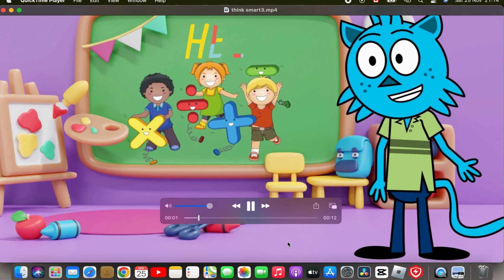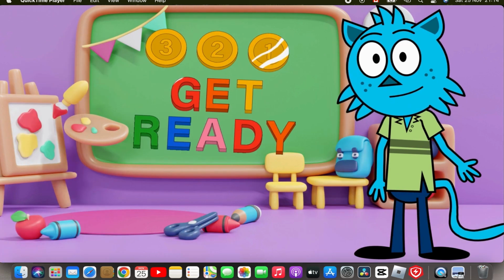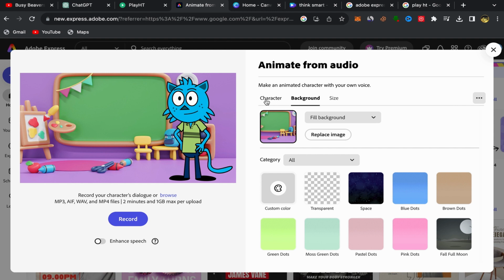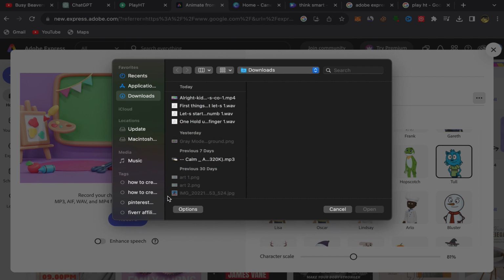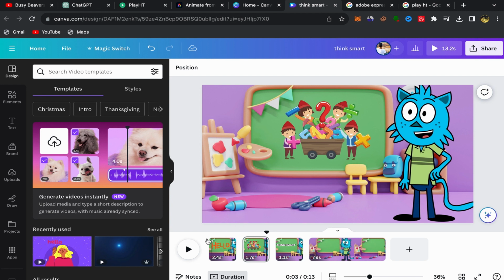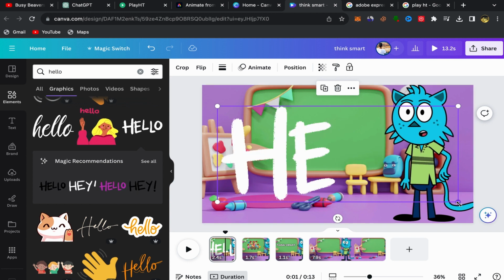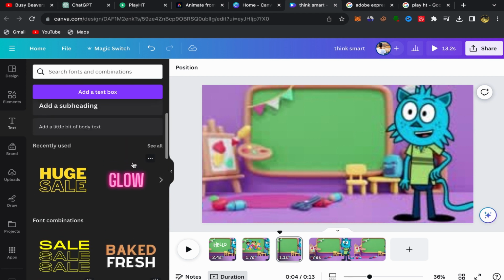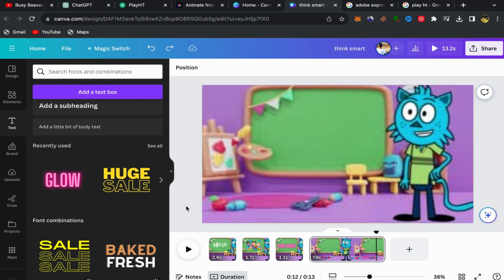How To Make Animated FACELESS KIDS Educational Cartoons!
🌟 Dive into the world of creative education with our latest tutorial, "How to Make Animated FACELESS KIDS Educational Cartoons Videos!" 🎨✨

In this step-by-step guide, we'll unravel the secrets behind crafting engaging and educational content tailored for young learners. Learn the art of animation and storytelling as we show you how to bring FACELESS KIDS characters to life on screen.

🚀 Join us on this educational journey where we demystify the animation process, making it accessible to creators of all levels. From character design to dynamic storytelling, discover the key elements that make FACELESS KIDS Educational Cartoons both entertaining and enriching.

🎬 Ready to captivate young minds and inspire learning? Hit play now and explore the steps to create animated educational content that leaves a lasting impact. 📚👍